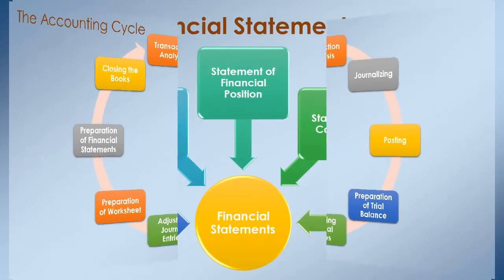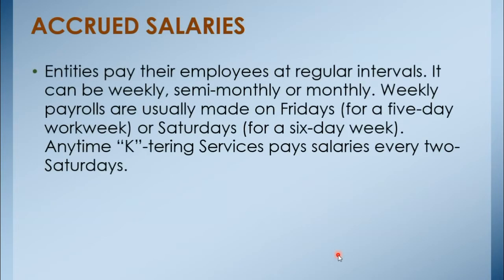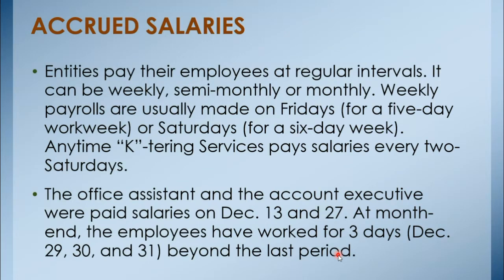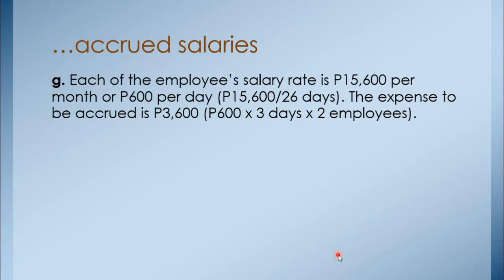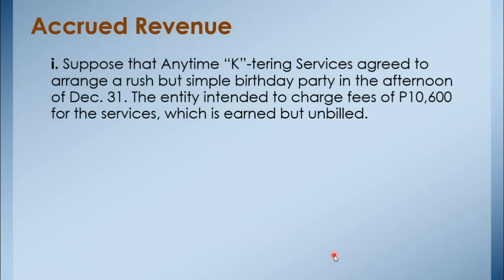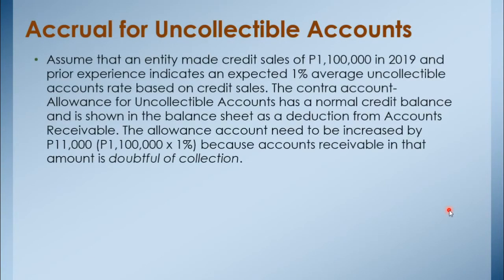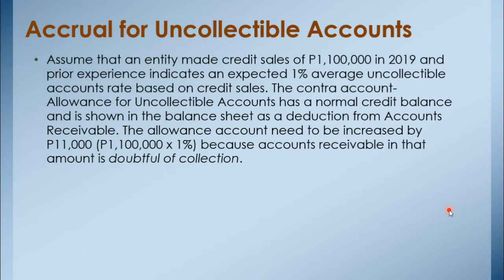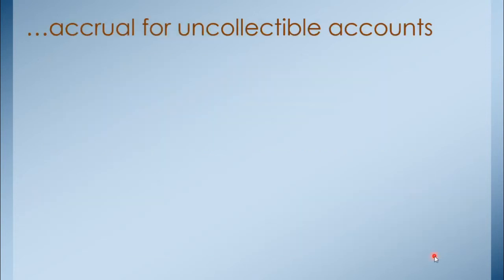ACCOUNTING CYCLE | PART 4/7 | Adjusting Entries: ACCRUALS